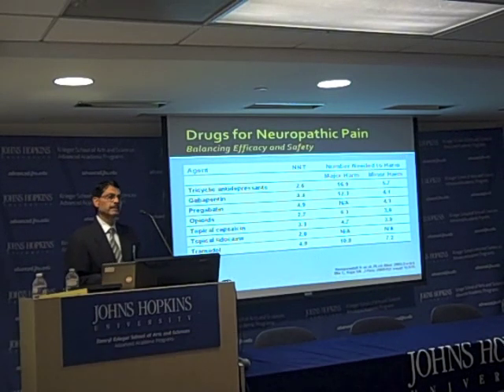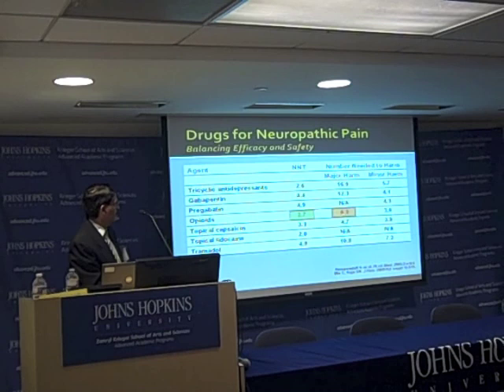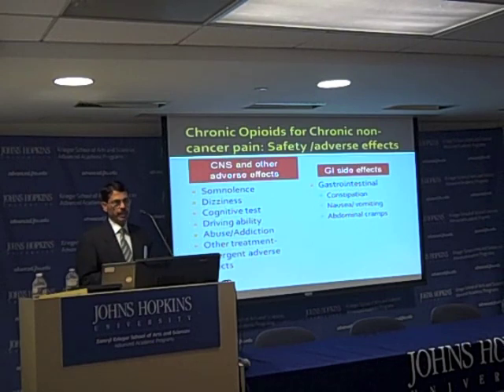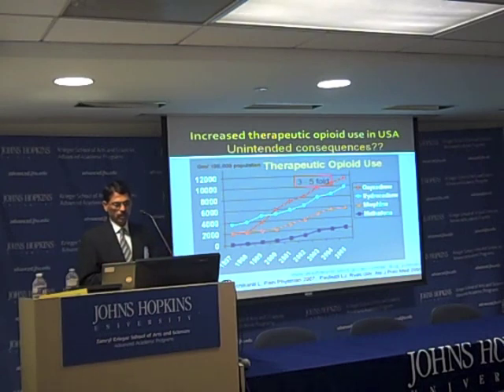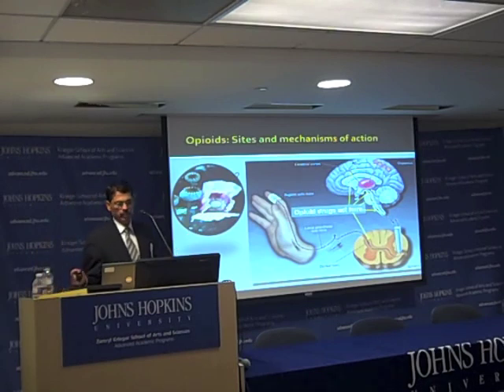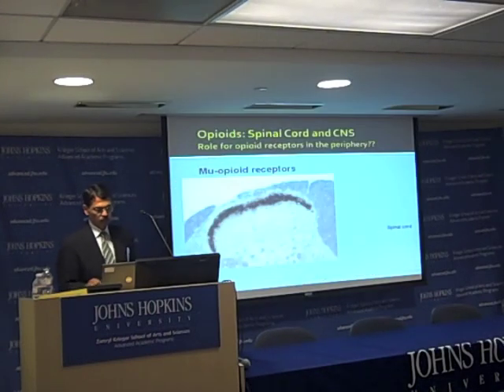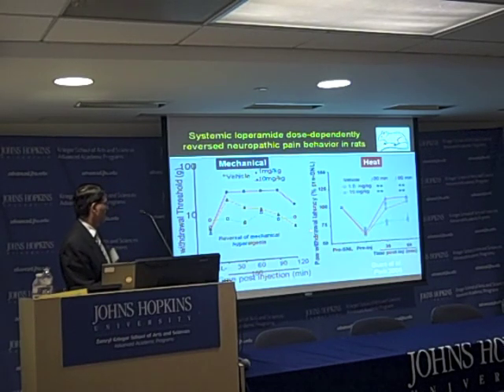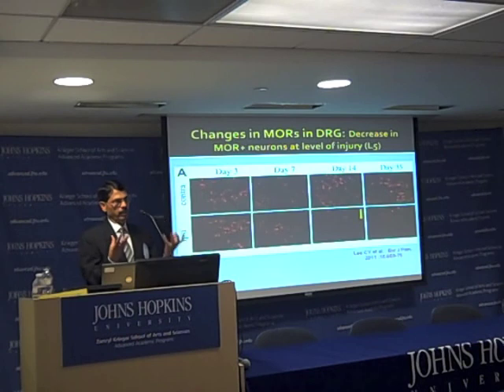Neuropathic Pain: Bridging Bedside to Bench, Part II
Srinivasa Raja discusses neuropathic pain caused by injury or disease.